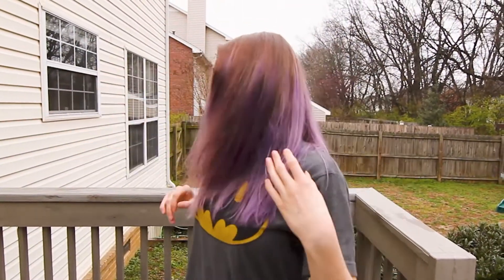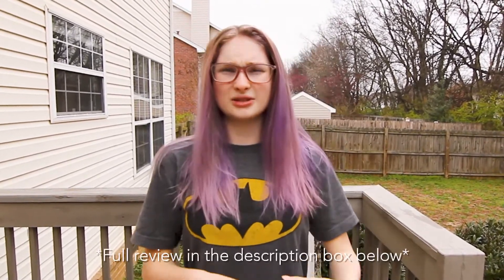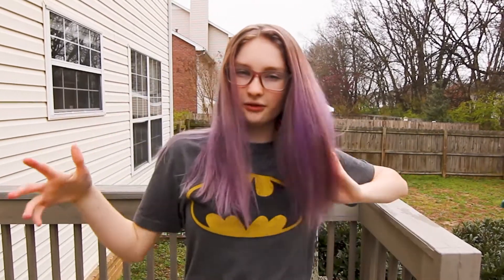Trying Colored Hair Conditioner For the First Time - Fab or Fail?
So, my mum and I tried Overtone colored hair conditioner for the first time. We used the deep treatment (you can also purchase a daily conditioner). I used "Vibrant Purple" and Mum used "Rose Gold". The color was super vibrant and exactly the colors we expected (which was awesome!) It was definitely Fab ;)

The dye made our hair super soft and it smelt SO good. The only downsides were that the instructions of application were very limited, so we were basically flying by the seat of our pants and the color was very hard to spread evenly throughout our hair.

The color will only stay in a for about a week.

I would definitely recommend this product, but it was a bit pricey - $30 for one little pot and we used about half of it on one head.